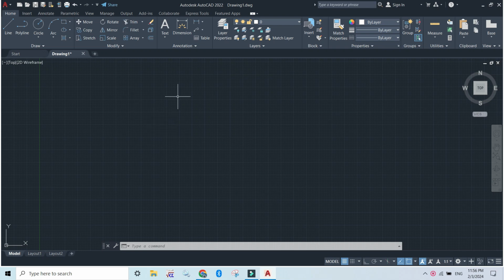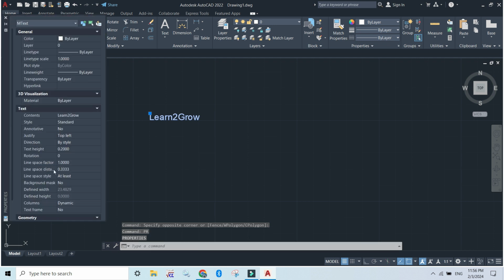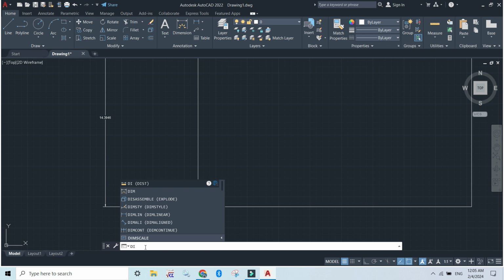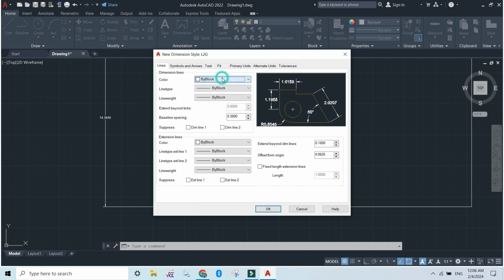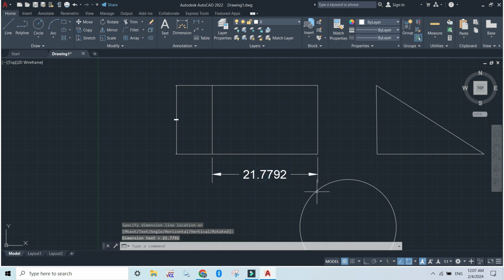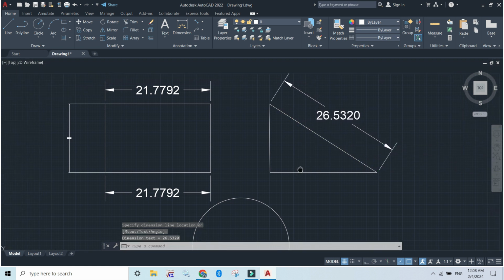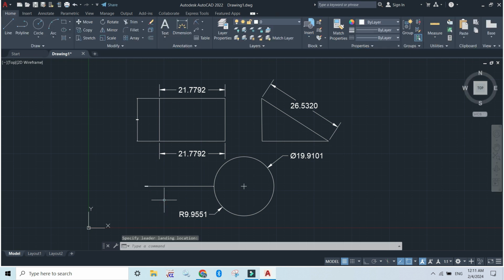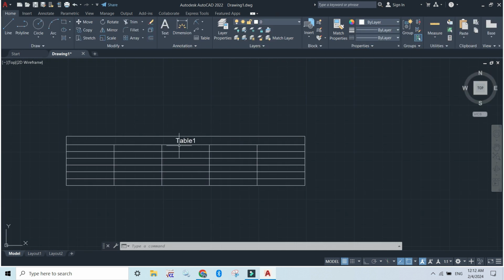AutoCAD Beginner Course | 4 - Annotation Tools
Learning is the best way to grow.